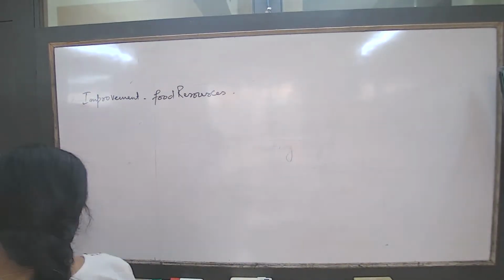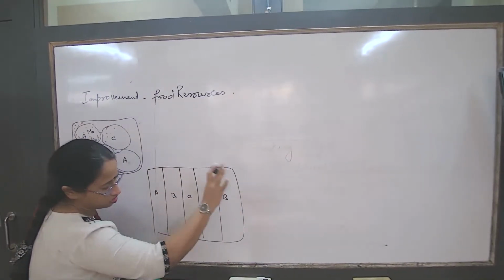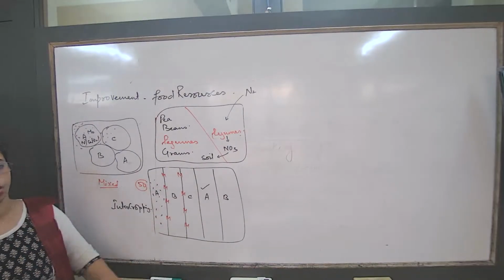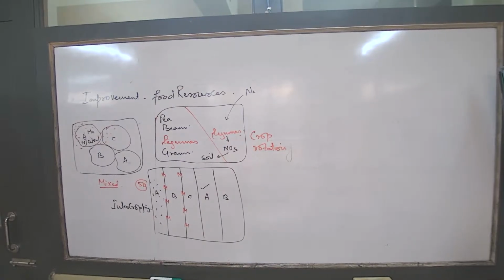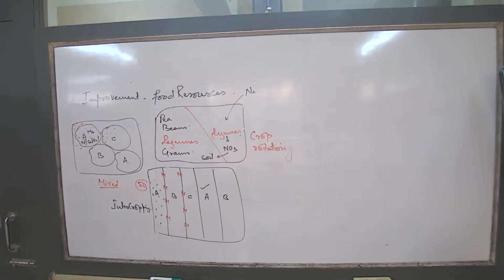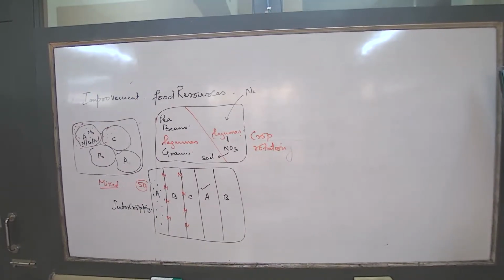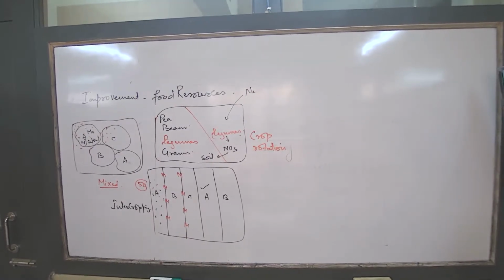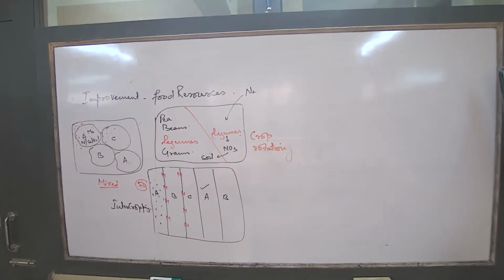NRL26 - IX CBSE BIOLOGY SPD 02/09/2025 - CH 04 Why do we Fall Ill.